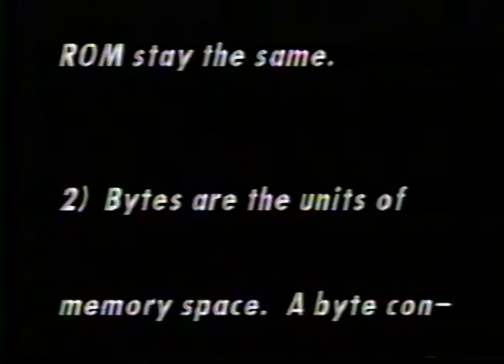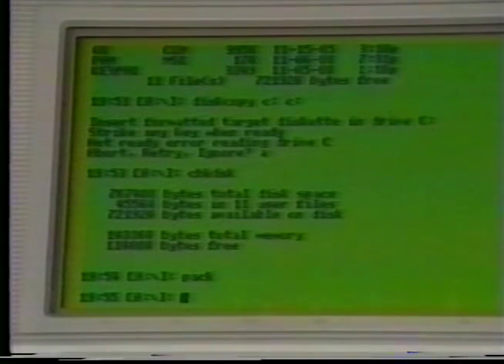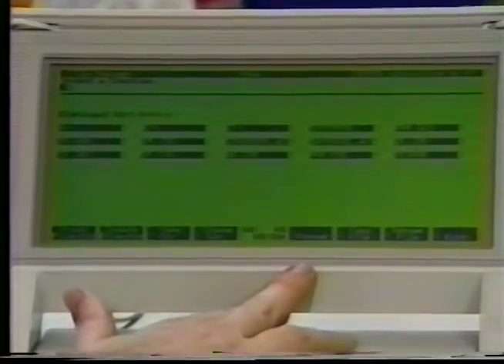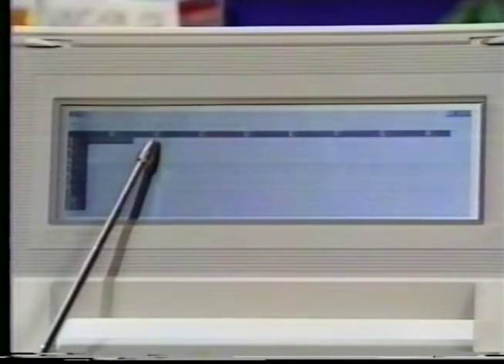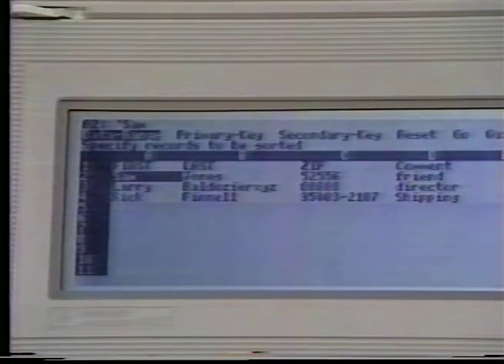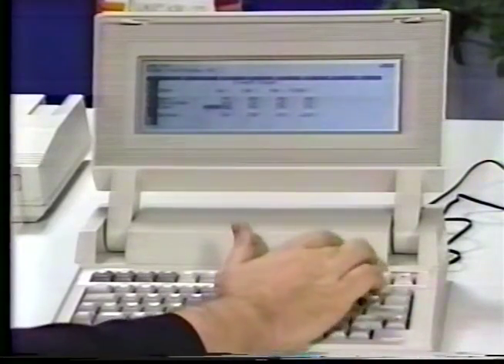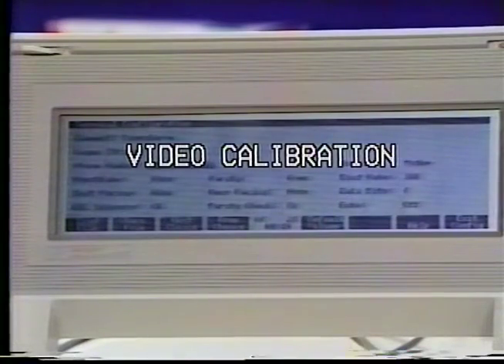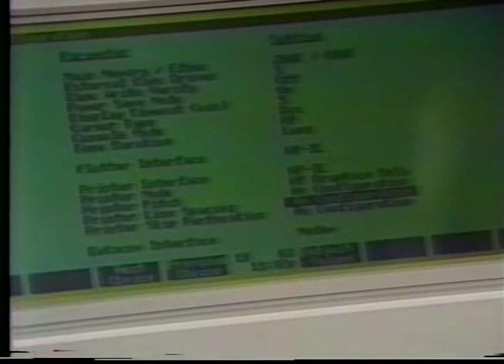Hal Goldstein TAPE 2 How to Use the HP Portable and Portable Plus, Fundamentals and Built-in apps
TAPE 1
1. Overview

TAPE 1 and TAPE 2
2. Fundamentals of Using the HP 110 and HP Portable Plus Computers
     a. RAM and ROM based storage
     b. Maximizing screen readability
     c. The keyboard: special keys
     d. Connecting HP Portables to peripherals
     e. PAM (Personal Applications Manager): The home screen

TAPE 2
3. Built-in ROM-based software

TAPE 3
4. Connecting the HP Portables to Peripherals
5. Additional Products that Enhance the Usefulness and HP Portables